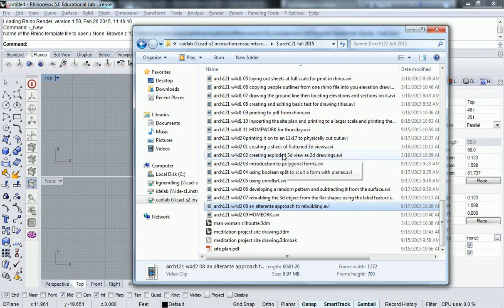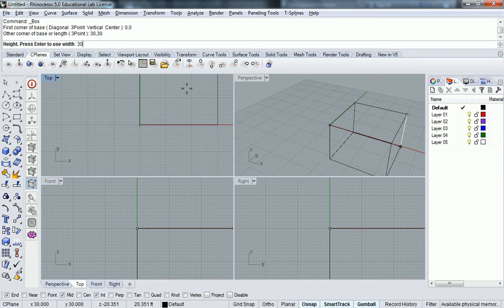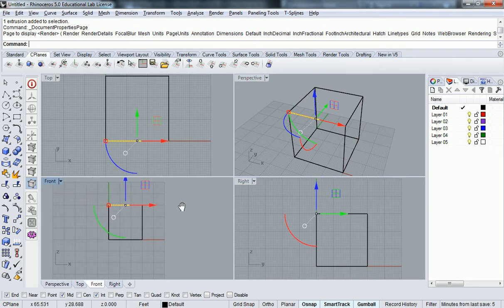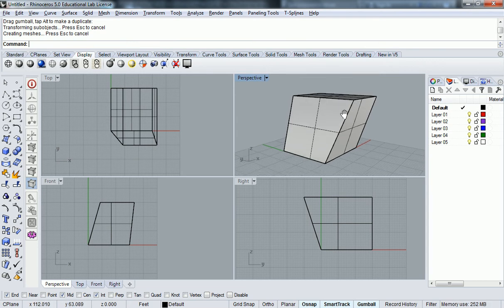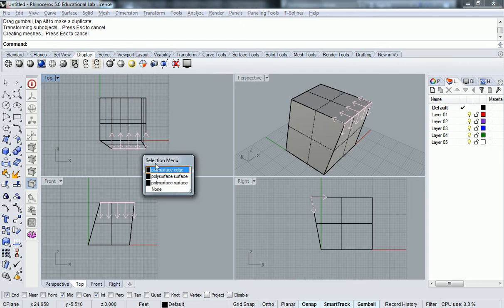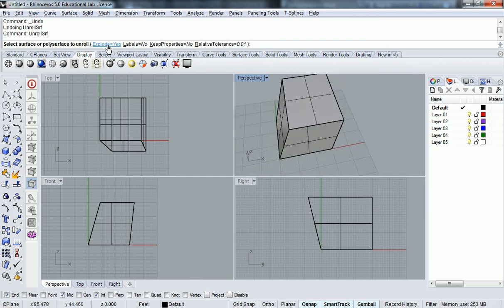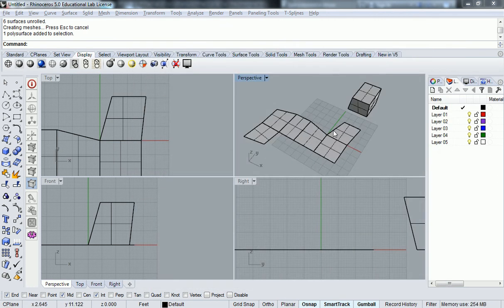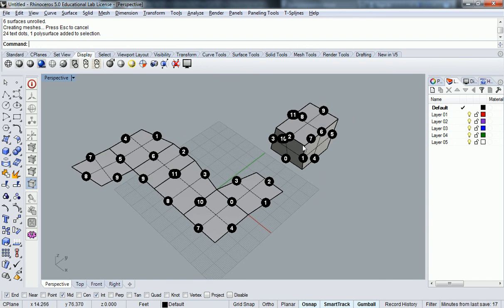Rhino - 37 - Unroll Surface